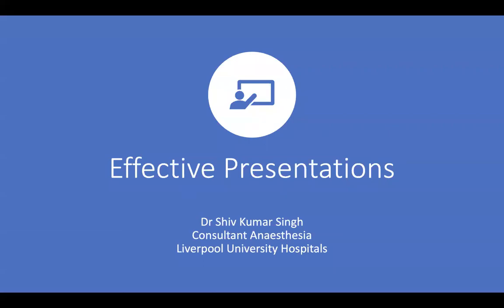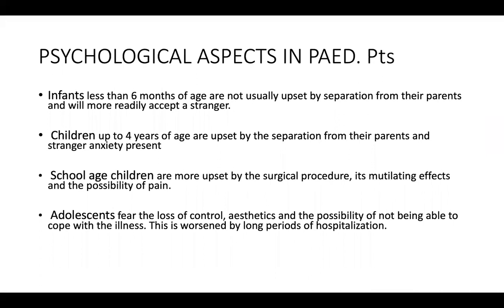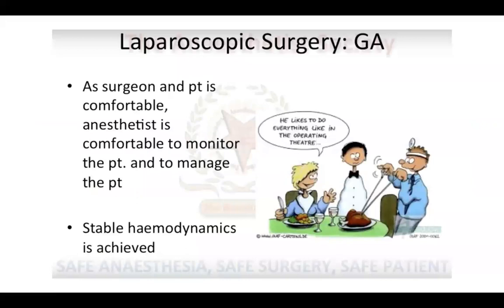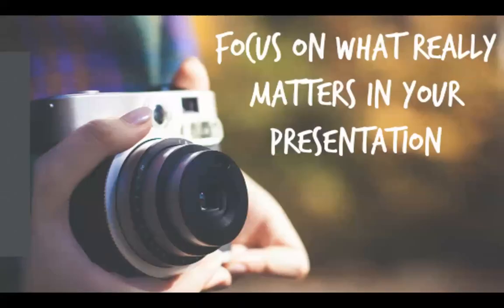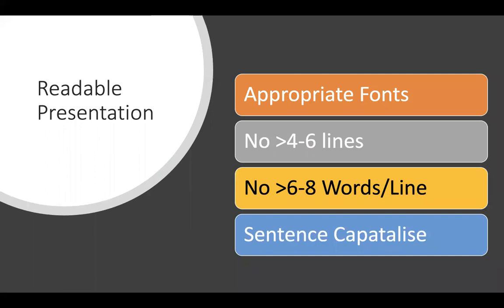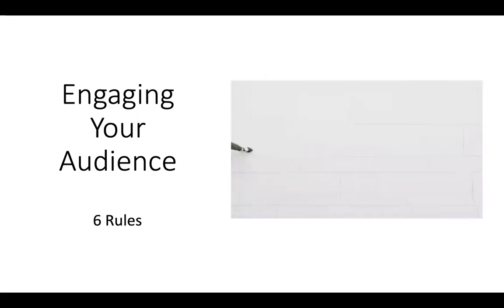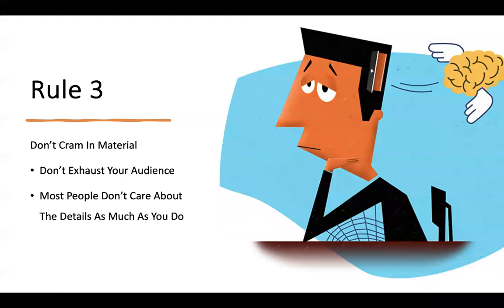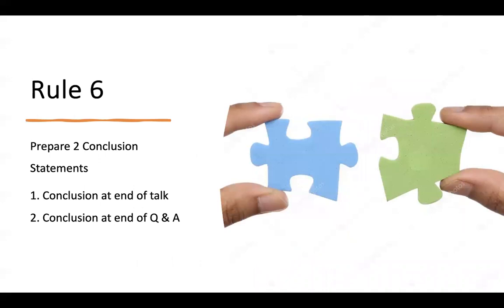EFFECTIVE PRESENTATION: PREPARING PPT and DELIVERING LECTURE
The video talks about the importance of a good presentation and 6 rules for effective presentation